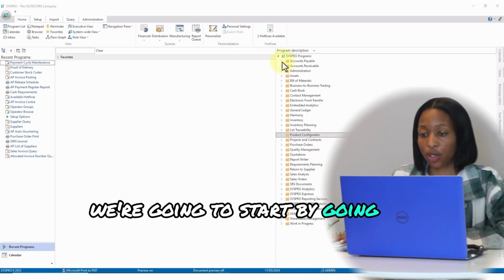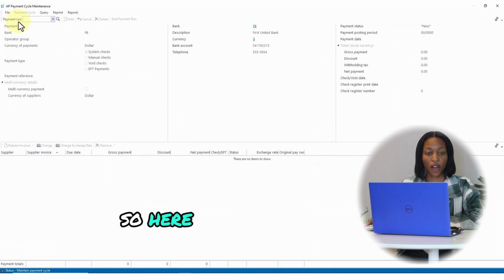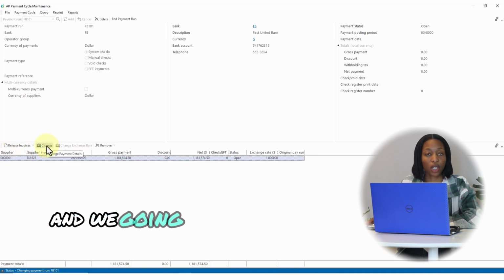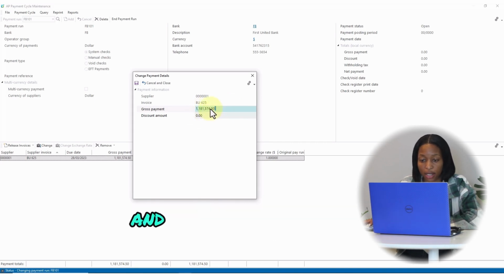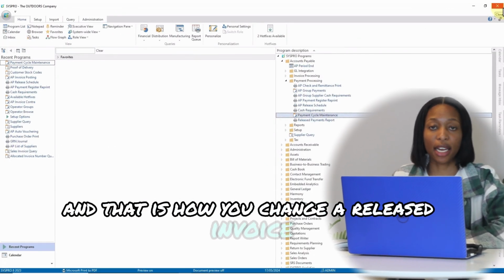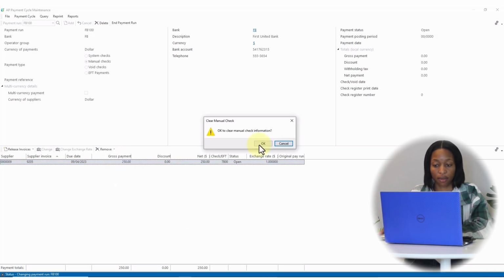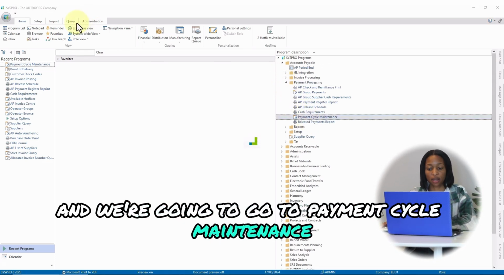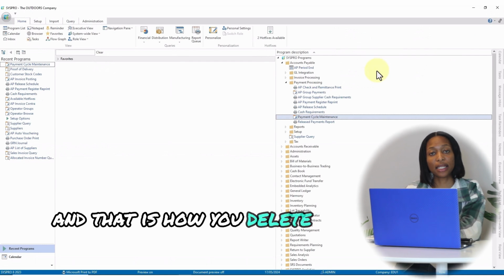Master SYSPRO Accounts Payable: Ultimate Guide to Payment Processing - Part 2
We'll continue discussing crucial payment processing activities in this video. We'll go over how to alter a released invoice, which is a typical situation in accounts payable. Additionally, you will discover how to ensure flexibility in your payment process by knowing when to put a released invoice on hold. After payment, we'll also walk you through manually clearing a check. Lastly, to give you total control over your payment processes, we'll demonstrate how to remove a payment run if necessary. Come along as we take a closer look into Accounts Payable payment processing, giving you the tools you need to deal with a variety of situations.

00:00 Introduction
00:12 Contents
00:37 Changing a Released Invoice
01:40 Placing a Release Invoice on Hold
02:38 Clearing a Manual Check
03:26 Deleting a Payment Run
04:07 Closing